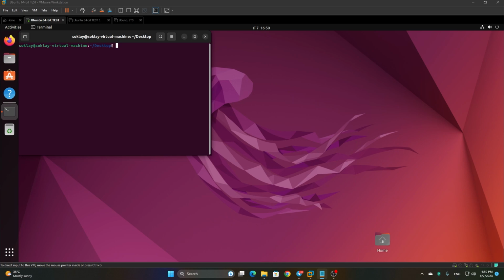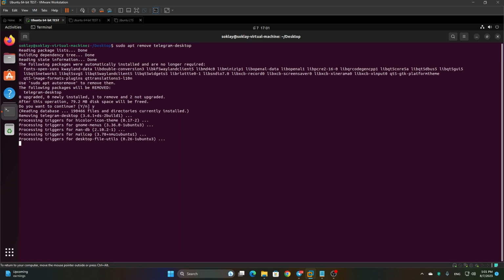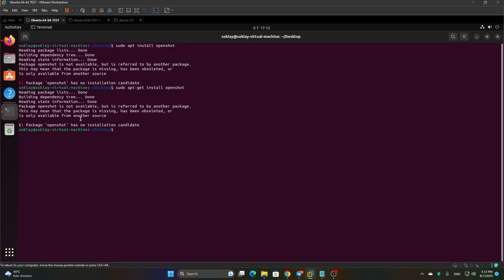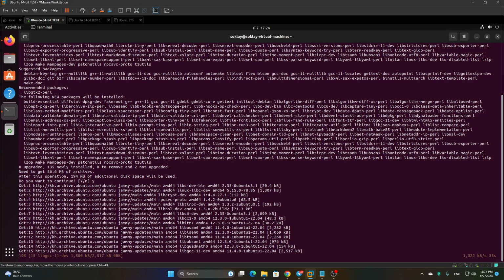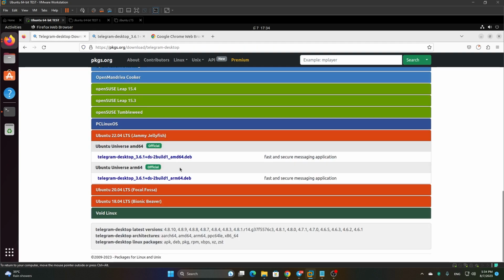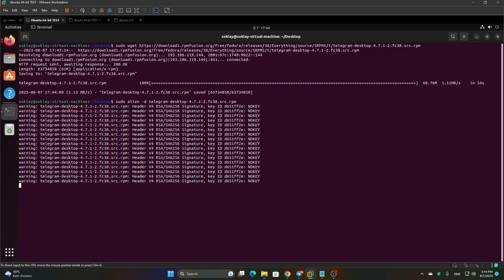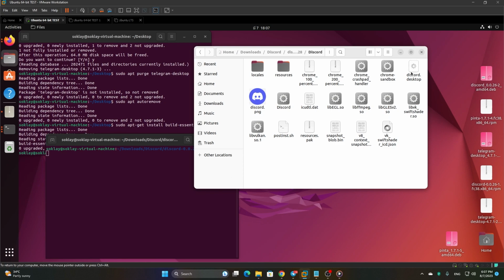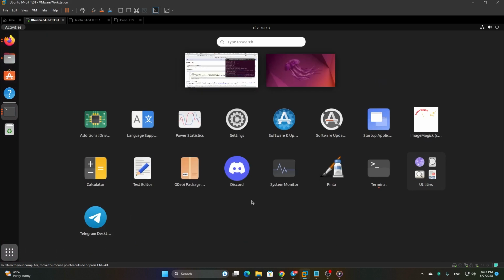How to install any application in Ubuntu using any commands